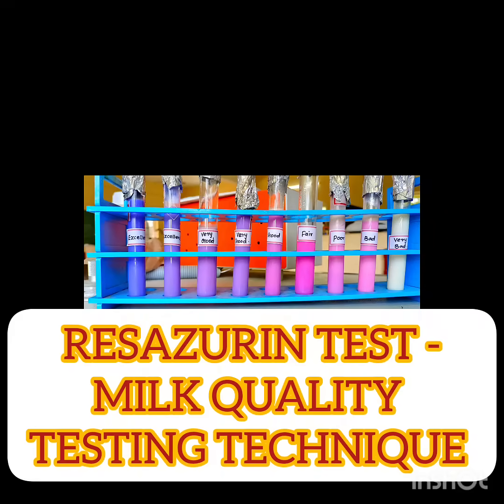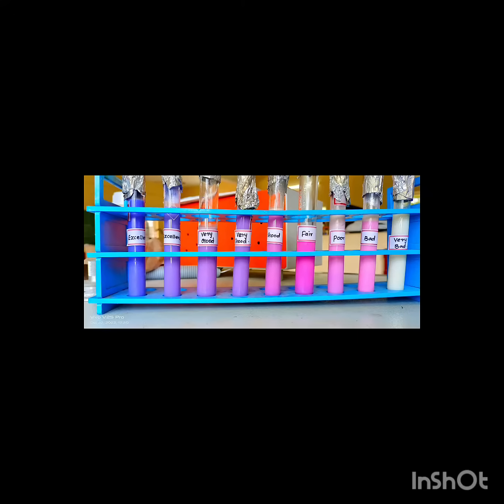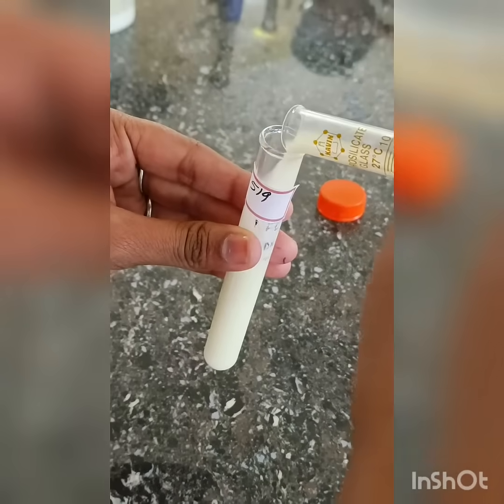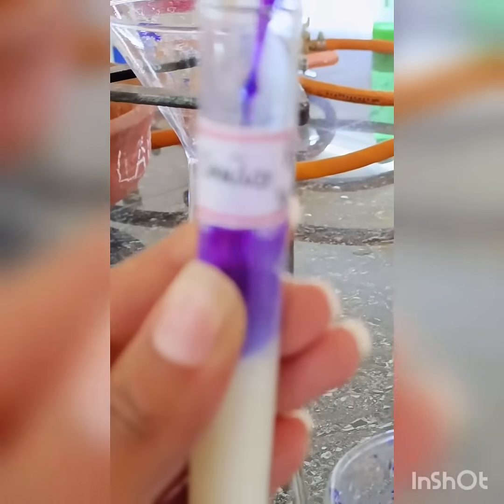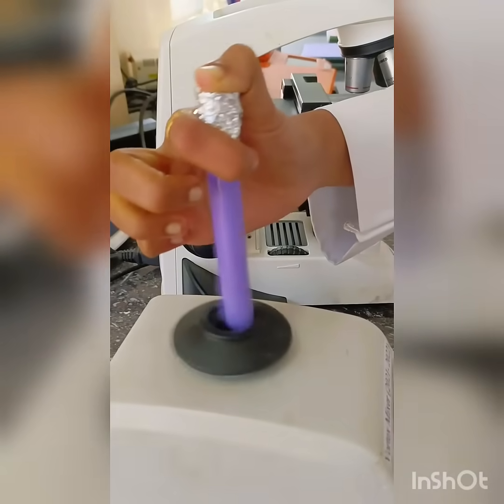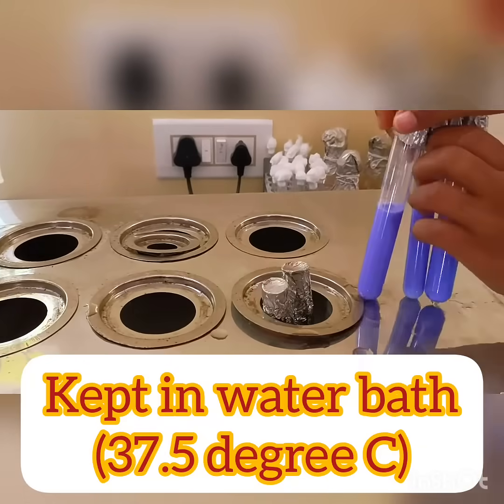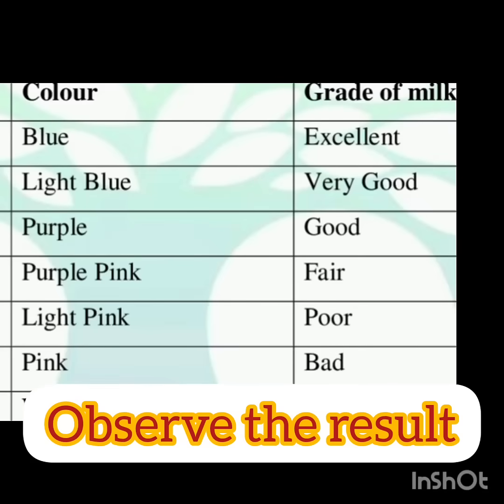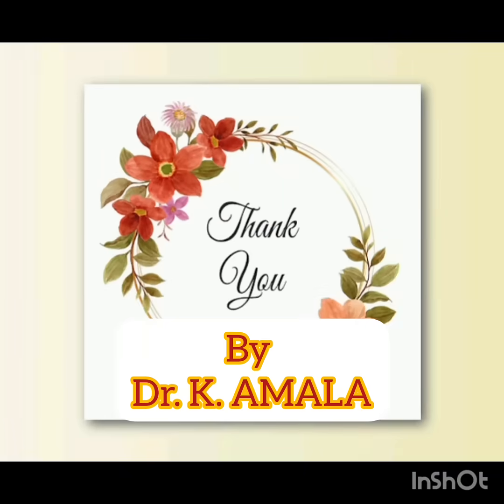Resazurin Test - Milk Quality Testing Method